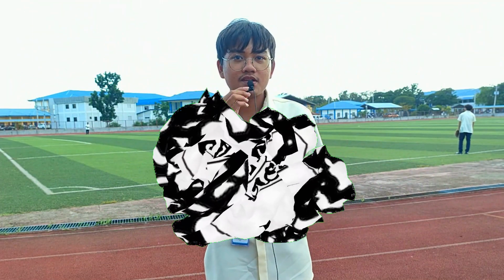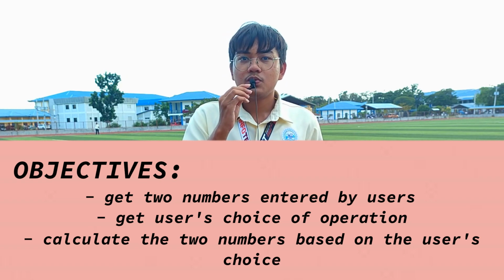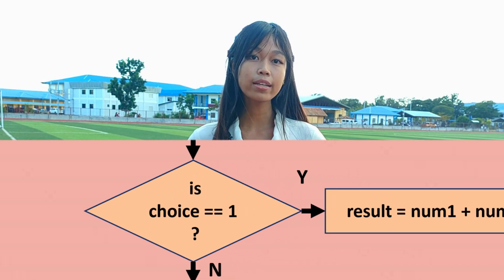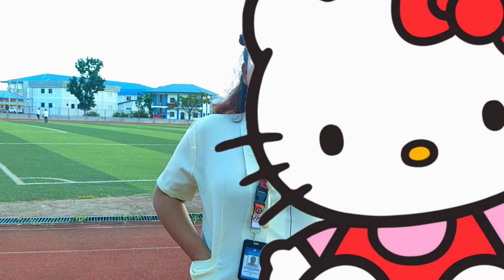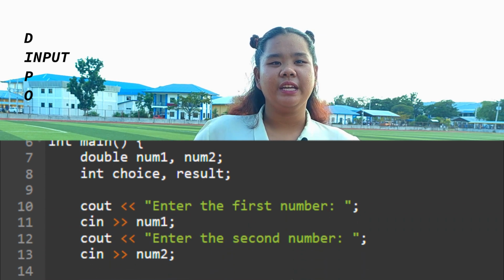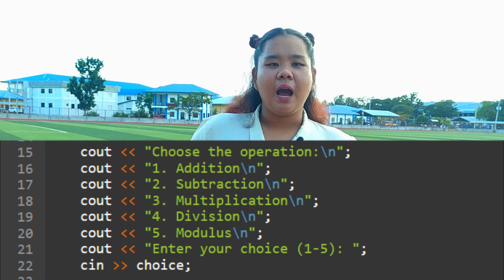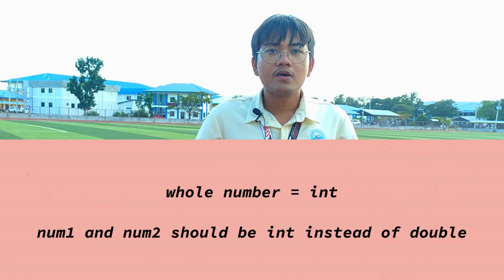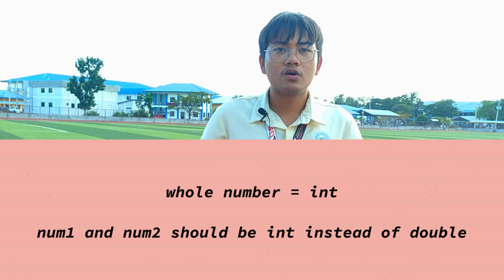C++ Tutorial | Simple Calculator Using 'If-Else' Statements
BSIT 1A - GROUP 10
Final Term Vlog for CC-101.

This is a video project for our Computer Programming 1 subject. The video will teach you how to make a calculator using an if-else statements. As well as teaching you the proper way to make a flowchart for your project.